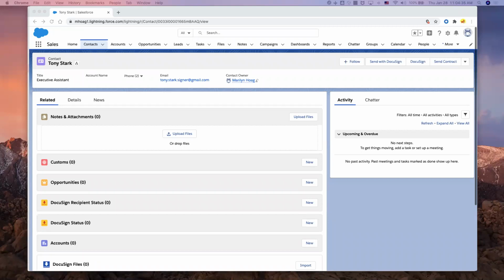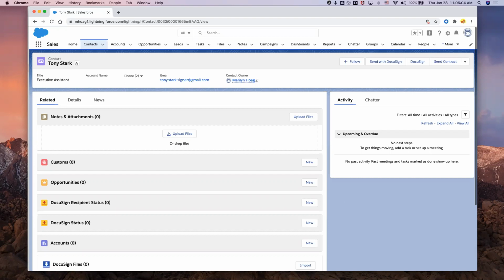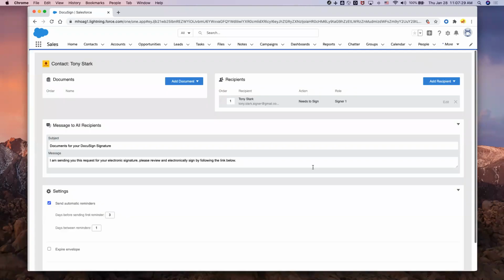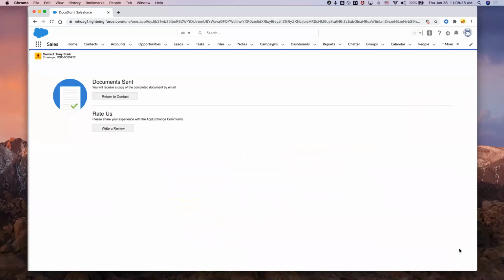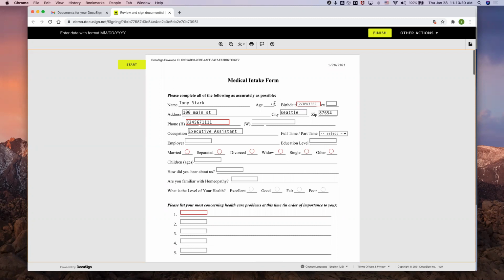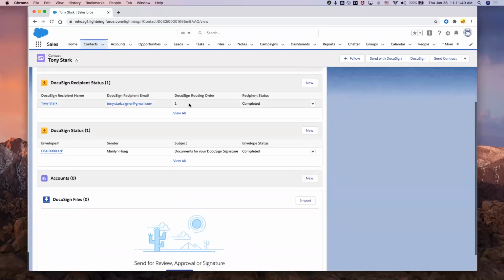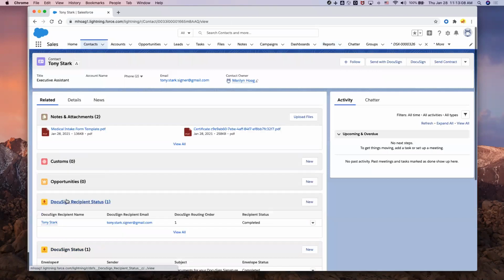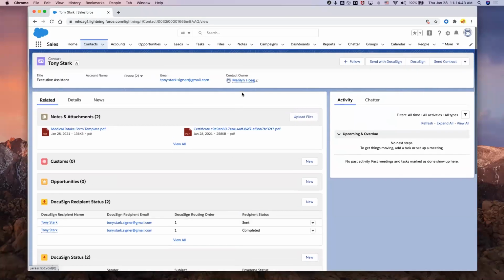DocuSign for Salesforce Patient Intake